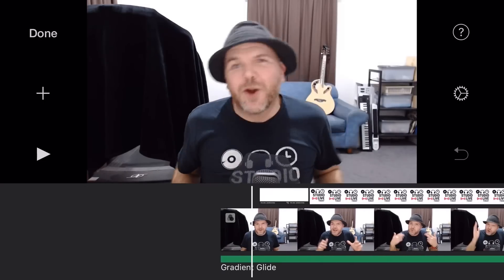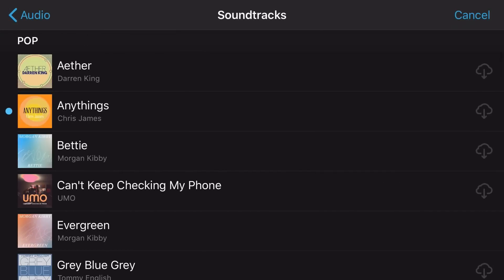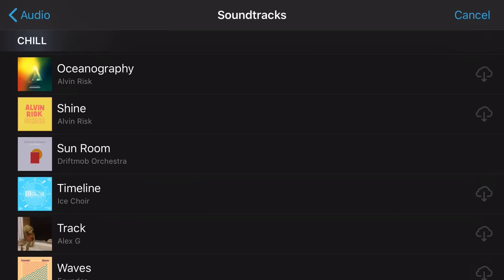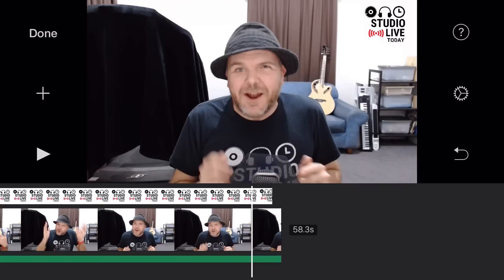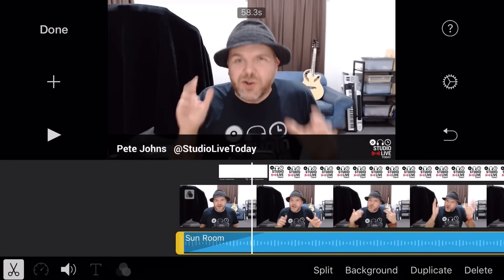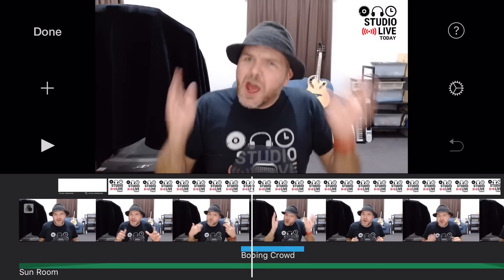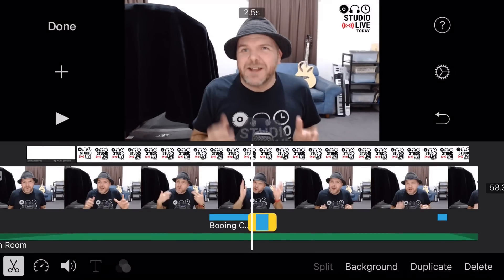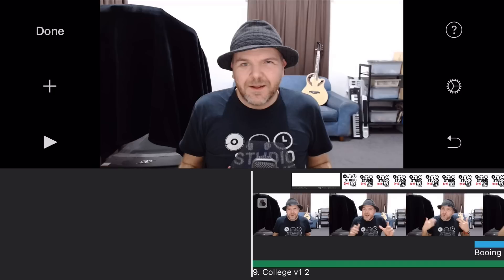How to add music and audio in iMovie iOS (iPhone/iPad)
High quality video NEEDS high quality audio to complete the audio visual experience, so in this video, I tell you everything you need to know about adding and editing audio and music in your iMovie iOS projects.

== Pete Recommends ==

== Web & Social ==